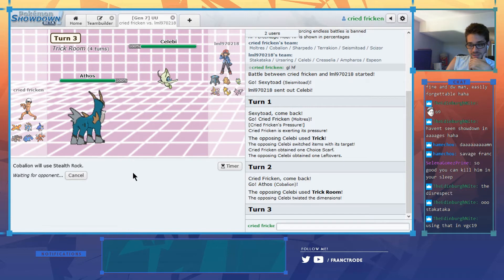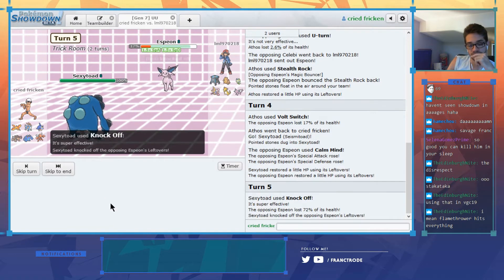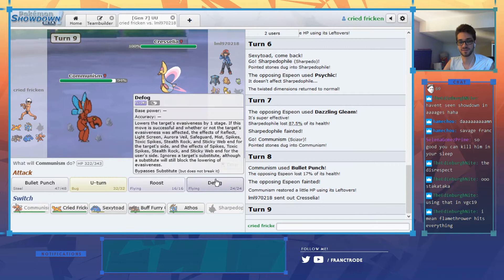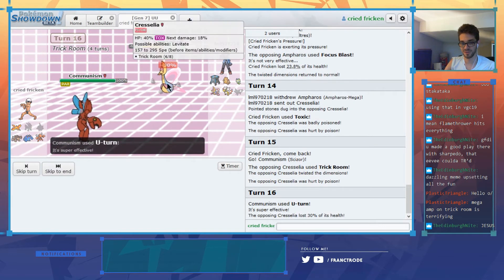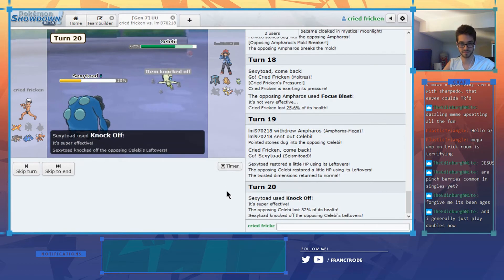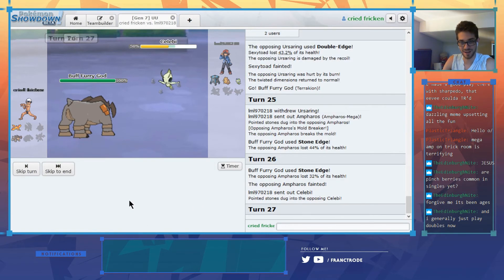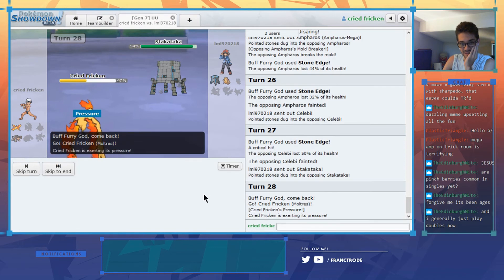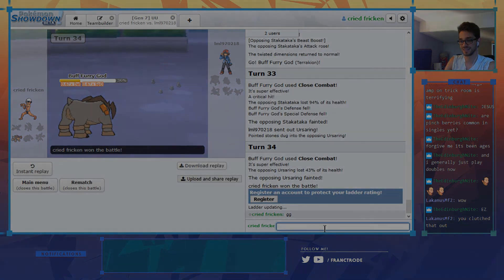Looking for the Only way of Winning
Trick Room can be a very spooky, will I manage to find the only way I can win, or maybe not?